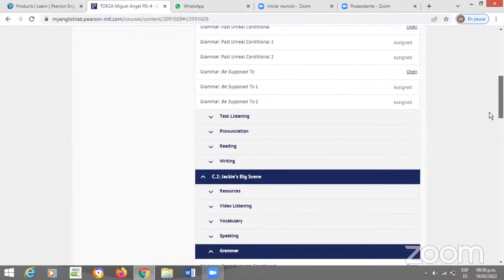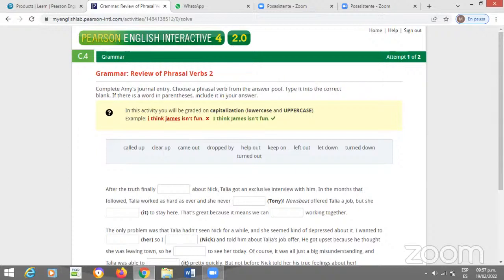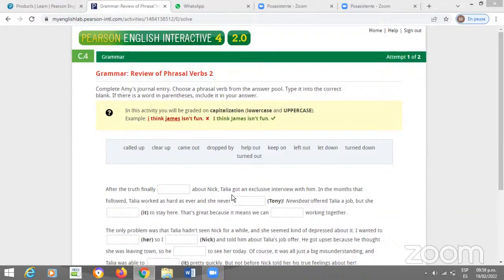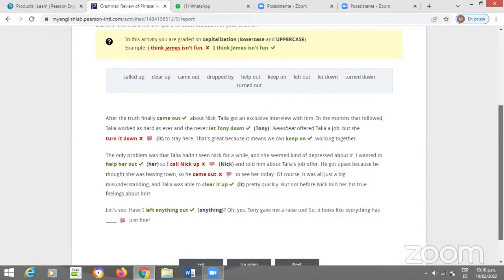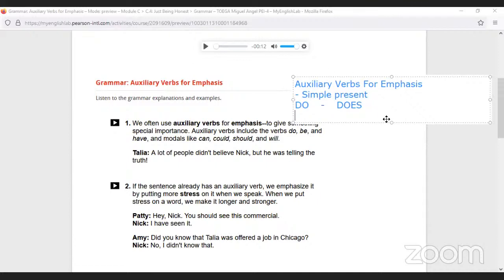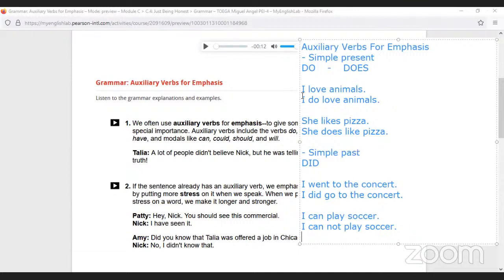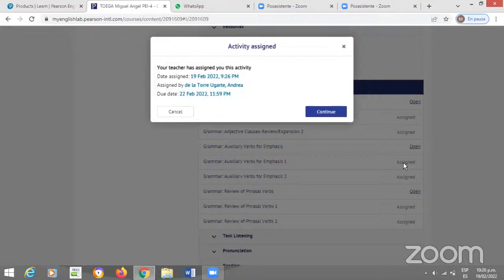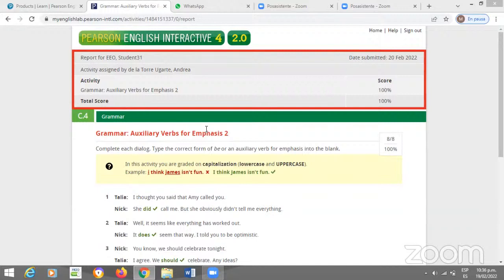8/8 TOEGAONEON53 0311-0311 A12